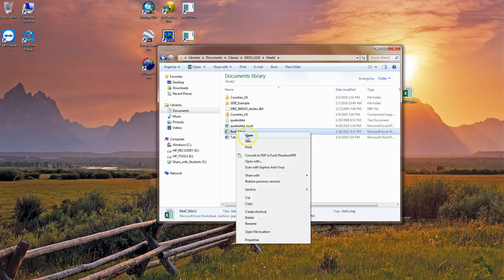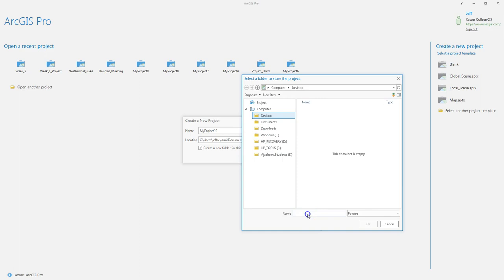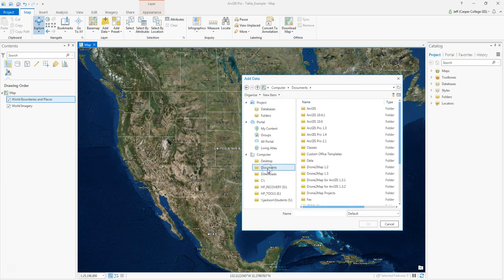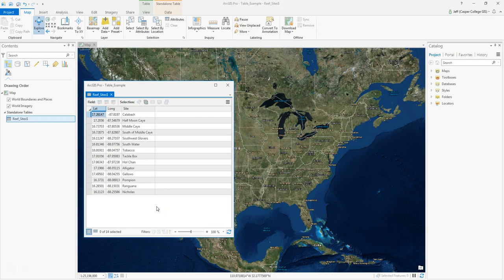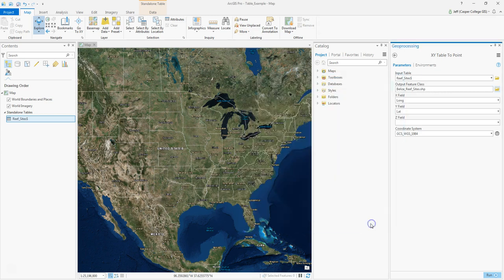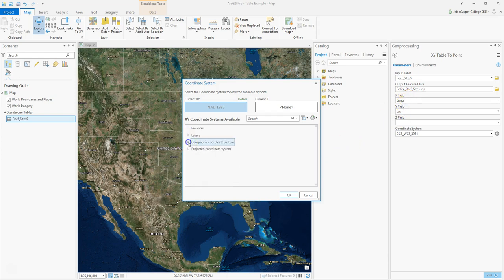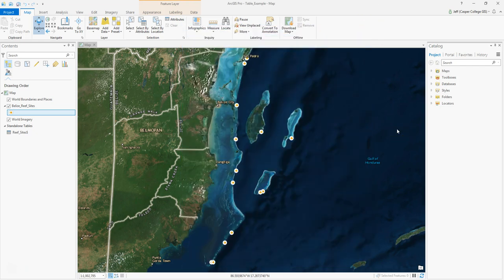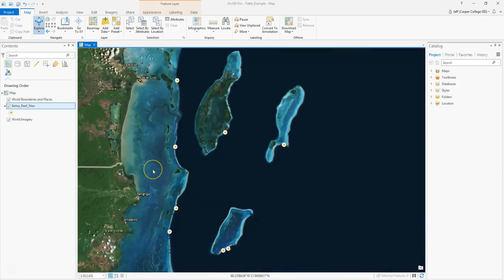Tabular Data Into GIS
How to create GIS Data from an excel Table in ArcGIS Pro